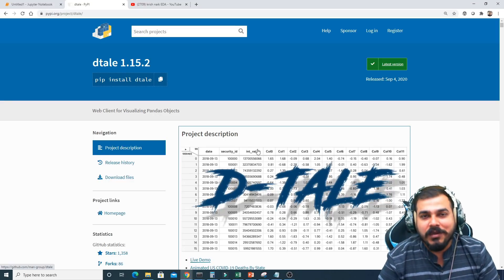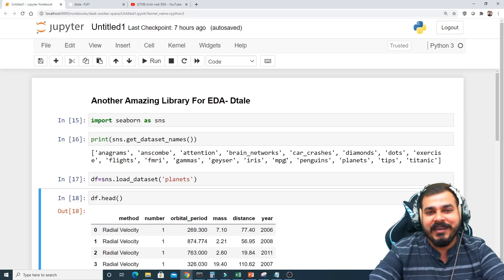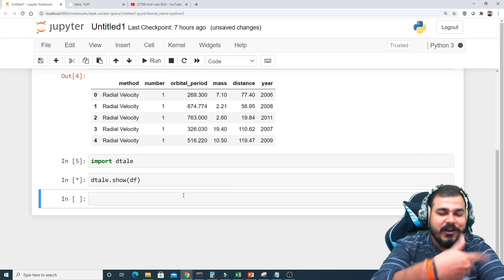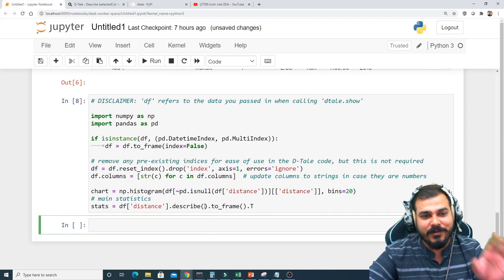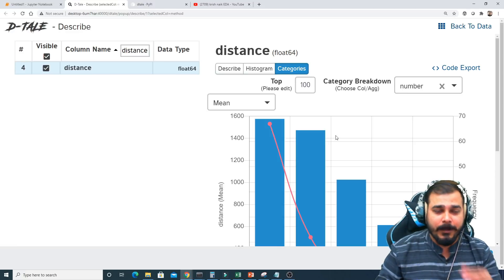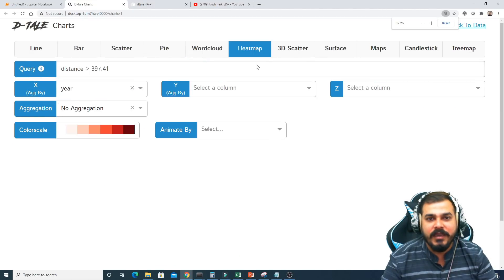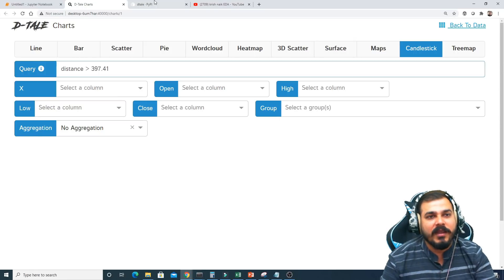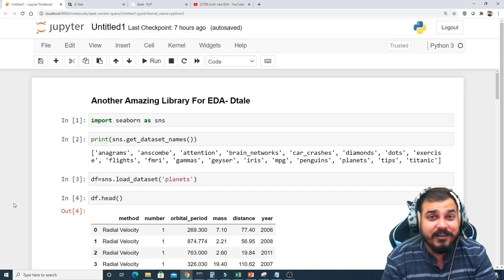D-Tale The Best Library To Perform Exploratory Data Analysis Using Single Line Of Code🔥🔥🔥🔥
In this video I am going to discuss about pandas visual analysis where we will perform EDA in a single line of code